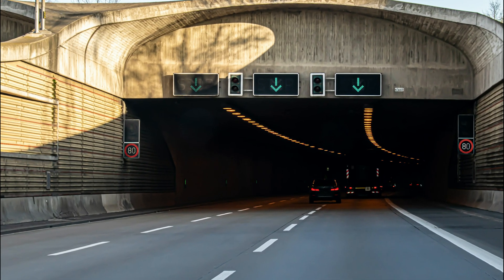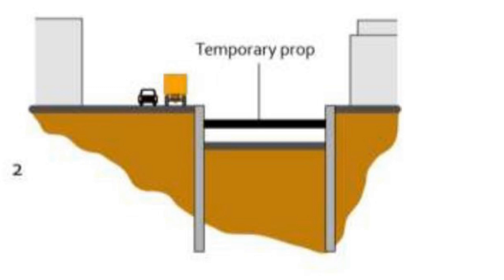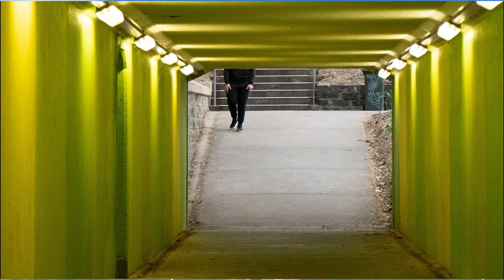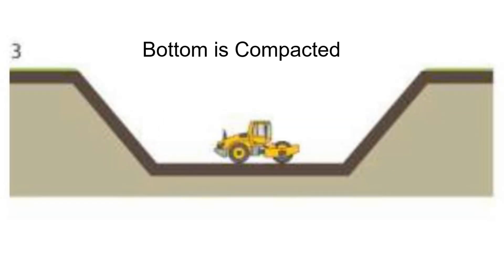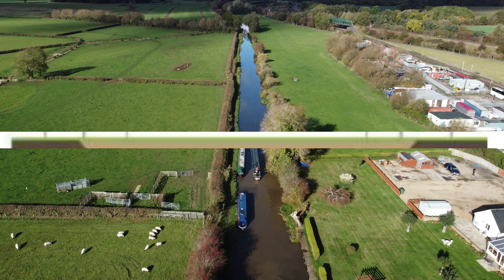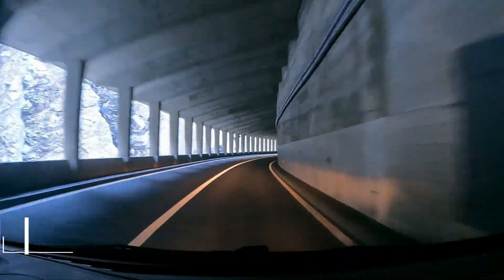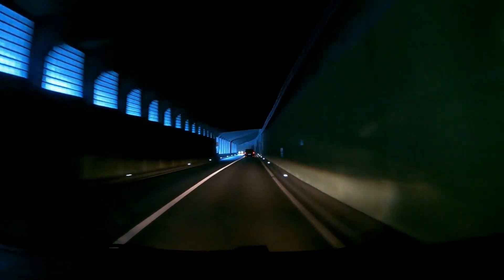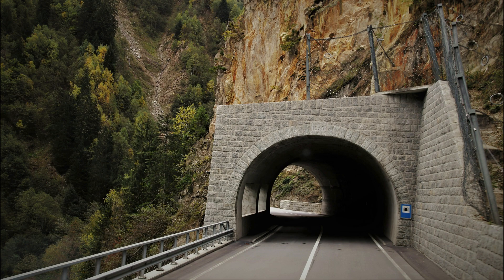Cut-and-Cover Tunnels [Type of Tunnels]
This video explains the Cut-and-Cover Type of Tunnels.
Pipelines, sewers, vehicular tunnels and metro tunnels are often constructed using this technique.

Time Stamps
01:04 Cut-and-cover Tunnels
01:28 Top Down Method
02:16 Bottom Up Method
02:47 Cast In-situ Tunnel in Waterway
03:17 Protection Gallery tunnel